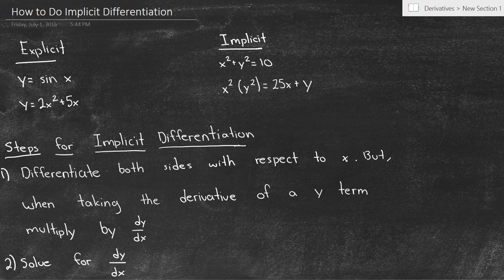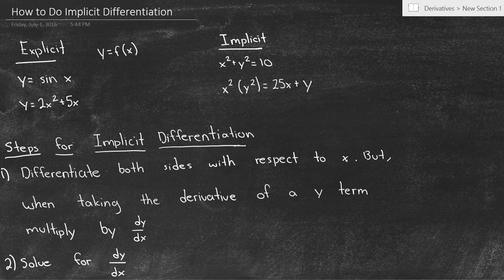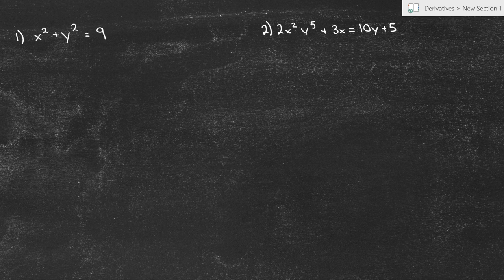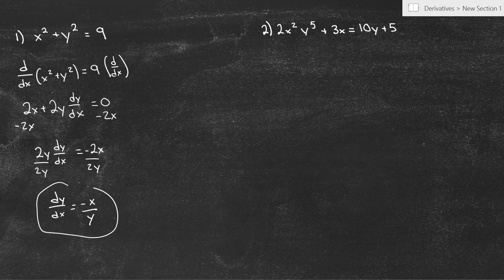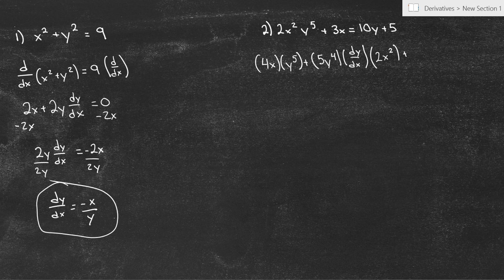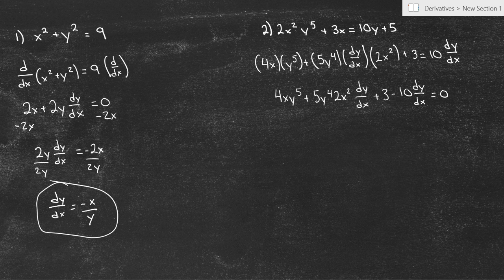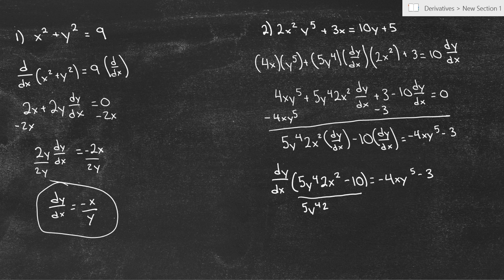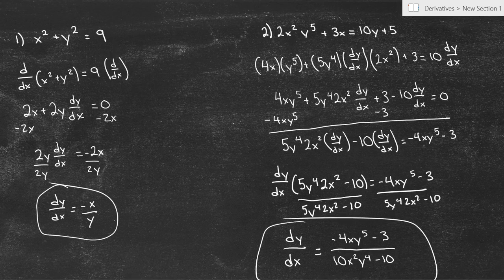How to do Implicit Differentiation